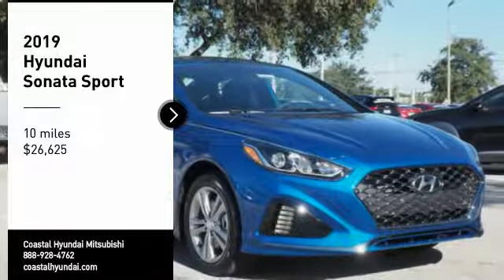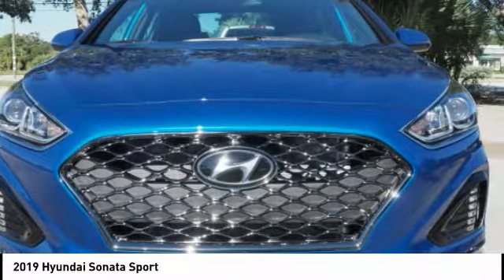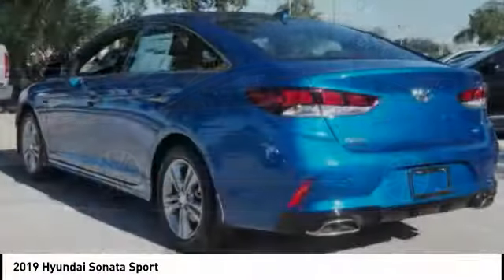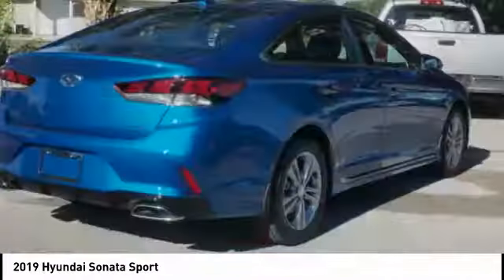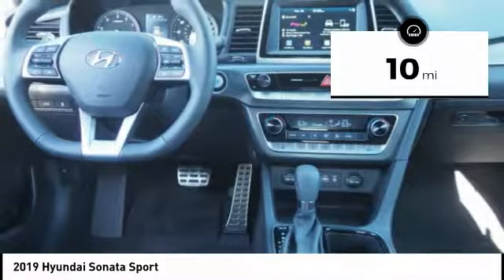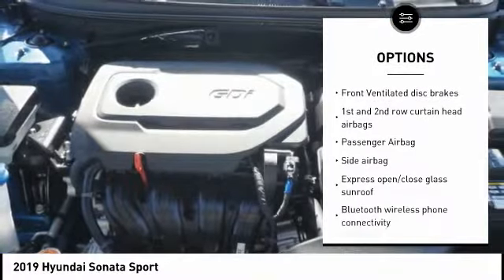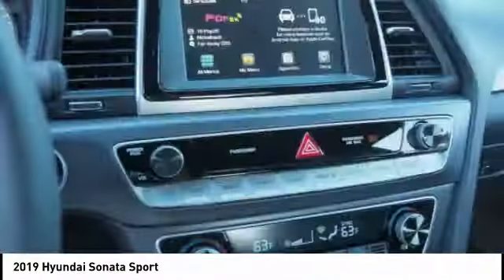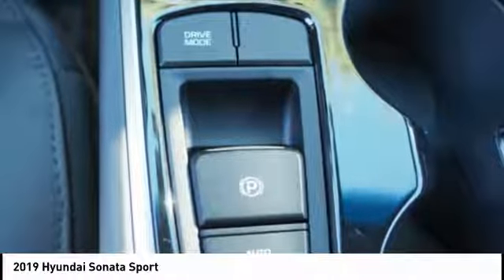2019 Hyundai Sonata Melbourne FL H60260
2019 Hyundai Sonata Sport

You'll love this 2019 Hyundai Sonata. This is a  you'll want to take home.